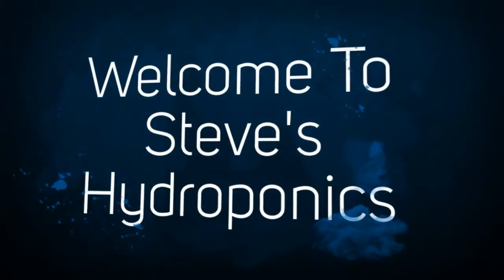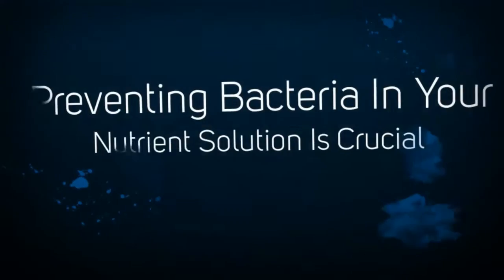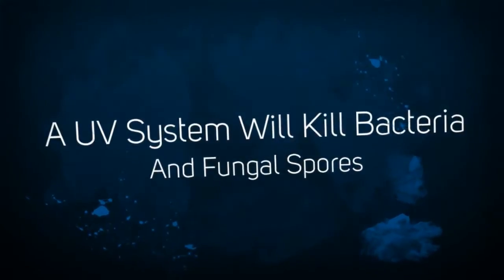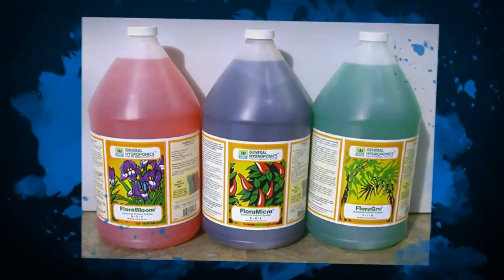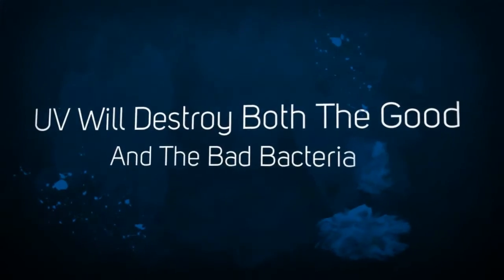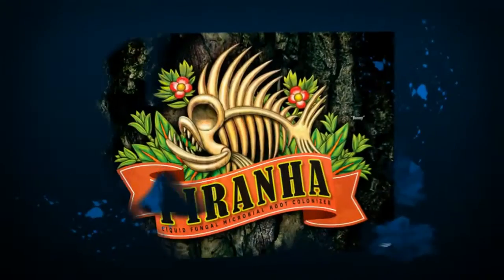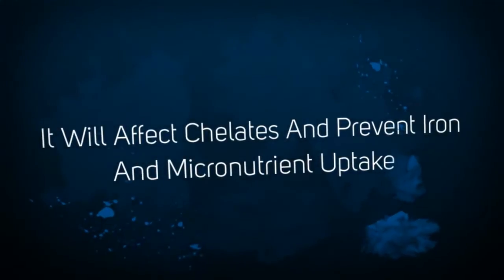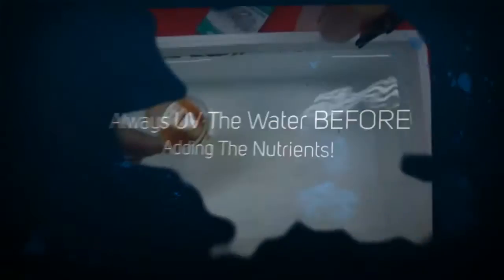UV Will Harm Your Nutrient Solution | Hydroponics Halifax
UV Will Harm Your Nutrient Solution
Removing bacteria from your nutrient solution is crucial if you want to have a healthy crop. A UV filtering system will do this for you but there is one important thing to note.  If you plan to use a UV treatment system to clear pathogens such as pythium from your water don't use the UV once you've added the nutrients. Use the UV to treat the water prior to adding the nutrients.

Of course the UV will destroy bacteria both good and bad, so don't bother using pirahna  ZHO and others like them until you have treated the water you intend to mix the nutrients in. The UV will also alienate any organics you would have added like Rhizotonic or CANNAZYM.

The same goes for all seaweed based B1, enzymes and compost additives like Liquid Karma, Pureblend and Nirvana. It will also harm the chelates which hold Iron and other micro nutrients into solution and make them available to the plants. This is not instantaneous as it is with the killing of the bacteria, but will destroy the chelates over a week or so. So remember...UV will harm your nutrient solution.